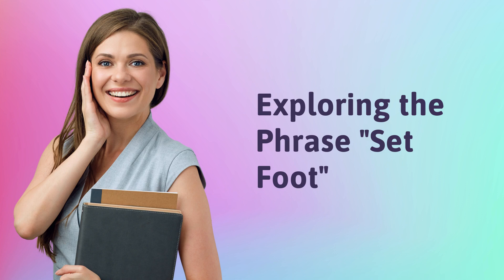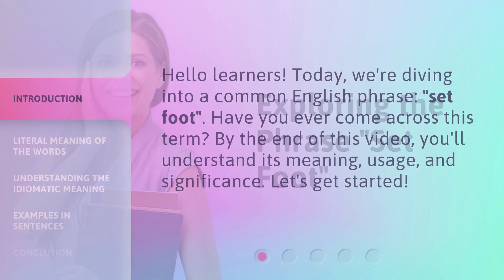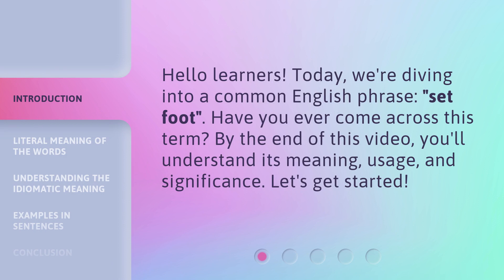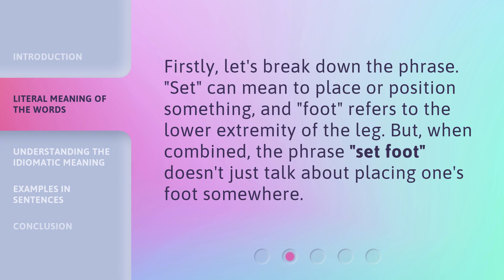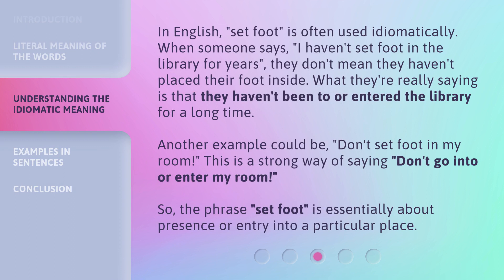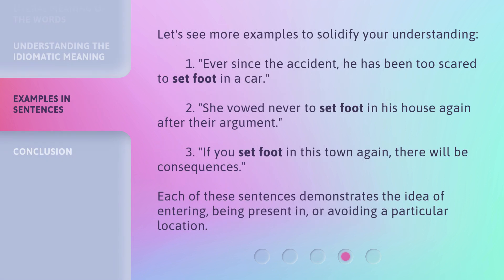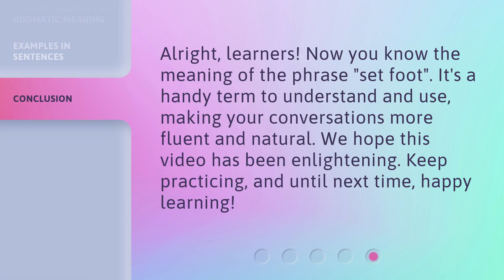Exploring the Phrase "Set Foot"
Unraveling the Meaning of "Set Foot" • Discover the true meaning behind the common English phrase "set foot" in this informative video. Learn how it is used idiomatically and explore examples to enhance your understanding. Watch now to make your conversations more fluent and natural!

00:00 • Introduction - Exploring the Phrase "Set Foot"
00:25 • Literal Meaning of the Words
00:46 • Understanding the Idiomatic Meaning
01:23 • Examples in Sentences